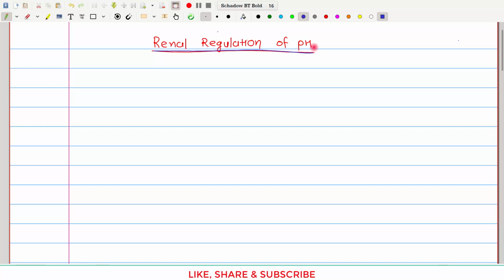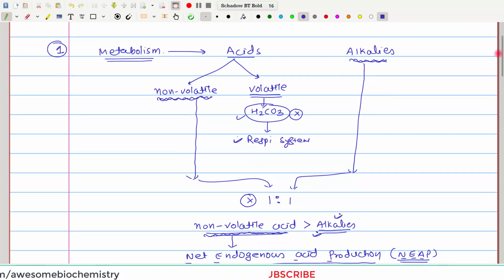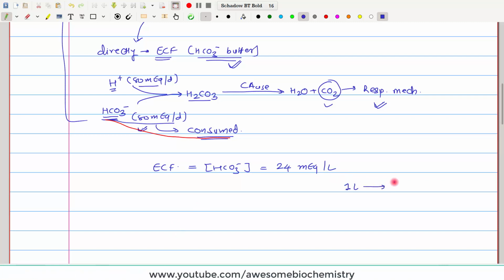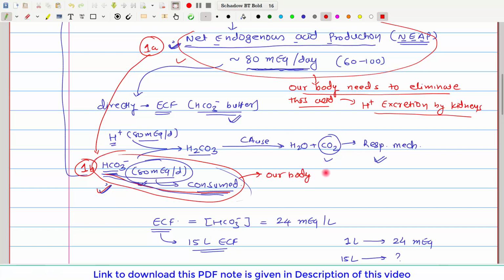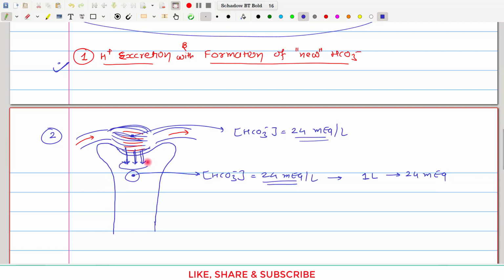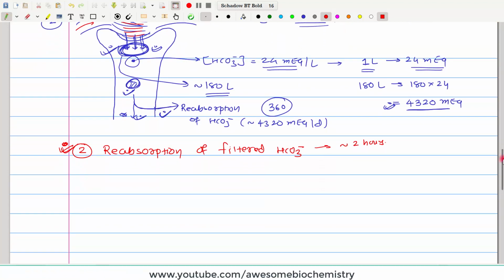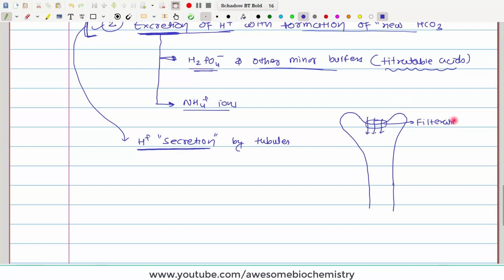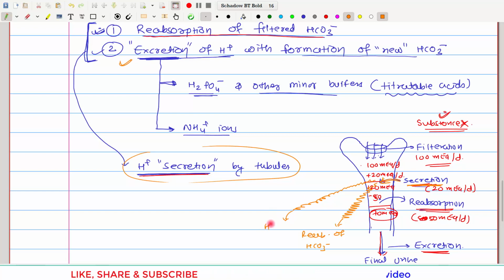4. Renal regulation of pH [Part-1] | Why renal regulation is required?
IMPORTANT NOTE: Renal regulation of pH is most misunderstood topic of acid base balance. To make this topic crystal clear, I am trying to explain all aspects. Because of these reasons, explanation is longer so this topic is subdivided in multiple part. At the end of watching all the parts, I am sure that you will be master of this topic.

Index:
00:00 - Introduction
00:47 - Why kidneys need to do 'Excretion of H+ and Formation of "new" bicarbonate'?
09:50 - Why kidneys needs to do 'Reabsorption of bicarbonate'?